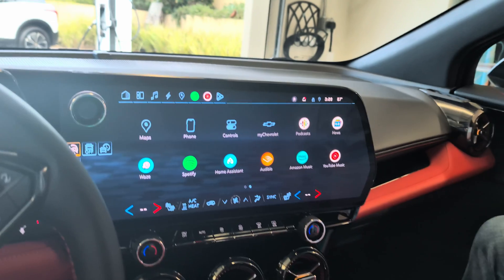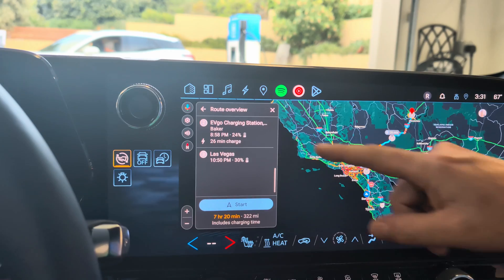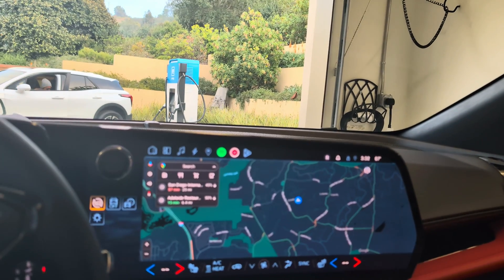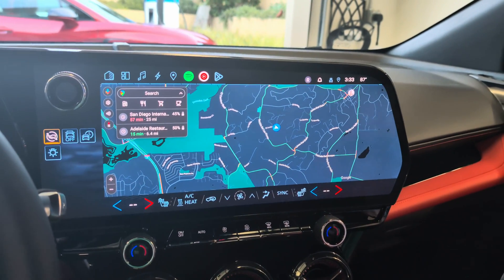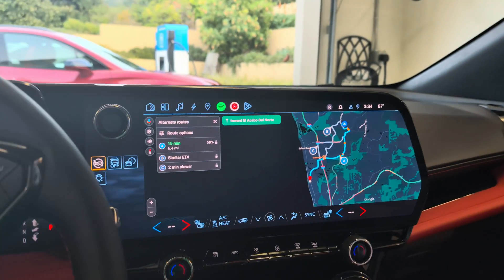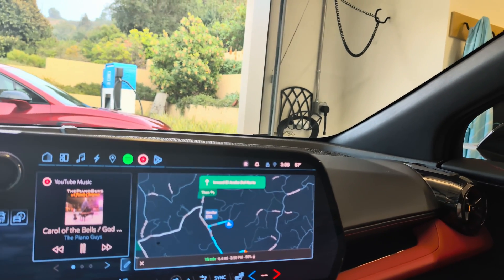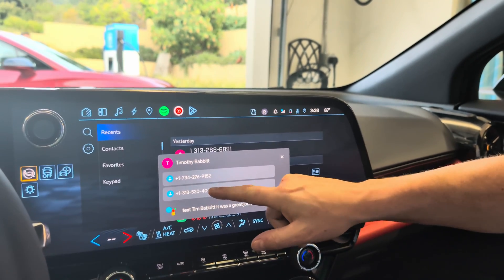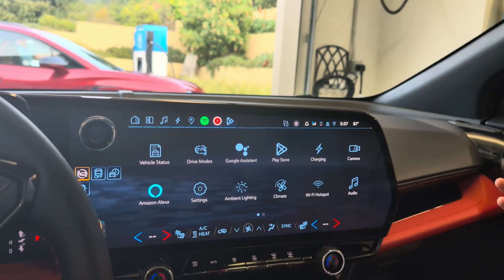GM's Ryan Buffa Gives a Tour of the Chevrolet Blazer EV Infotainment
General Motors' manager of digital business strategy Ryan Buffa gives us a tour of the infotainment system in the 2024 Chevrolet Blazer EV. The Blazer is the first of GM's new EVs that features an updated Android Automotive system with Google Automotive Services but drops support for Apple Carplay phone projection.